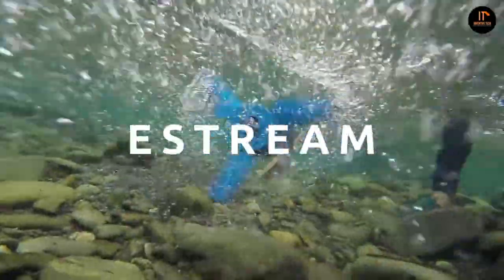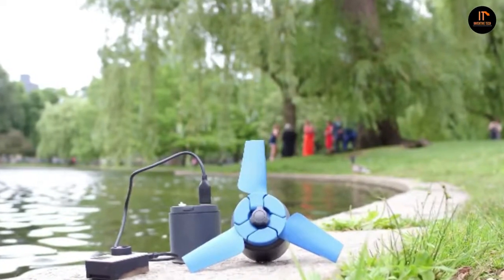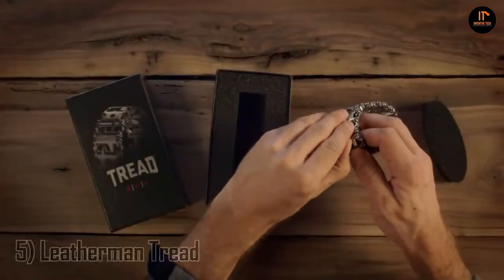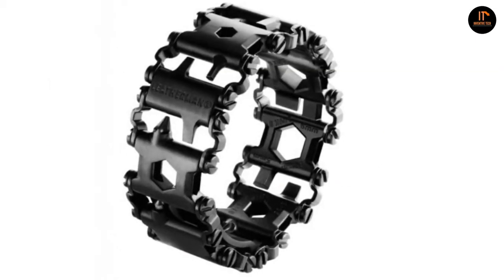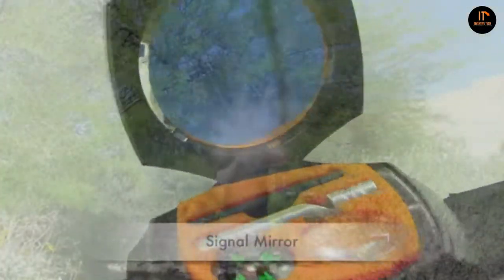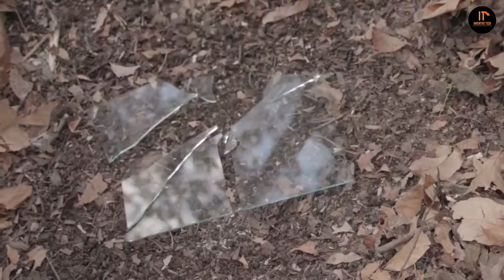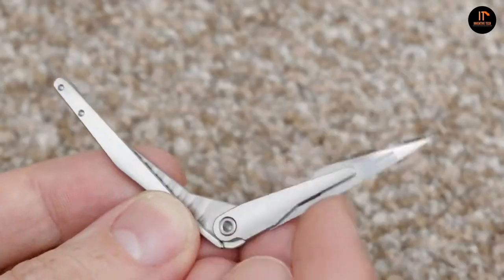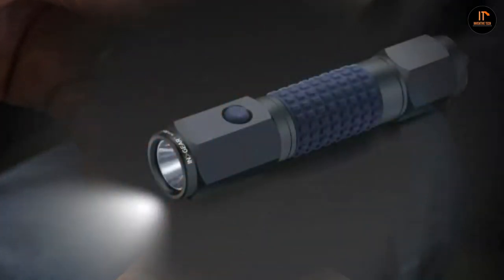Top 7 Must Have Outdoor Survival Gear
In this video i have shared 7 Must Have Outdoor Survival Gear. Thanks

Estream is a portable water power generator fits into your backpack. It converts
any type of moving water into stored energy to charge every usb-connected mobile devices even while you are in off-grid. As Estream is suspended in water, water flow rotates the turbine. The rotation enables the generator to generate electricity.

Nanospark is the ultra-compact one-handed sparker engineered by Exotac. It's an ultra-compact fire-starter designed for use with high surface-area tenders such as quickfire. It can also be used to easily light camp stoves. The nano-spark was designed to be used one-handed with quick Light tabs.

5) Leatherman tread

Leatherman tread is a high quality stainless steel multitool that you can take anywhere, including places you need to wear a suit. It packs 29 “tools” into one bracelet- cum-watchband. It contains a variety of box wrenches, hex drives, flat and Phillips screwdrivers, oxygen tank wrench, carbide glass breaker, sim card pick, cutting hook, socket drive adapter, and bottle opener.

The most multifaceted utility watch you'll ever own. Life in the great outdoors is no fashion show, but there is a tough and rugged accessory that has been launched that not only lets outdoorsmen make like Grylls, but can also save your life. The Recon 6 Watch has been created to tackle the unexpected and perform multiple tasks.

3 COIL knife, tiny in size but big in features, is a multi-tool in disguise. It is perfect for cutting, twisting, prying, unscrewing or just fidgeting with! Press the safety button to remove the blade. Unlike other keychain tools, 3 coil knife can be detached and is ready for use in just seconds. Once removed, the knife fits snugly in your hand.

Redi for the unexpected! The RediBags &quot;72&quot; is a 72 hour Emergency Preparedness kit that allows peace of mind in a compact, easy to store backpack. In the RediBags™ &quot;72&quot; they have assembled everything 2 people need to survive for 72 hours in nearly any emergency situation.

1) AUTOXSCAPE

AutoXscape is a serious emergency multi-tool that can help you survive, in
three steps: First, cut through the jammed seatbelt with the integrated cutter blade made of hard high-carbon steel.